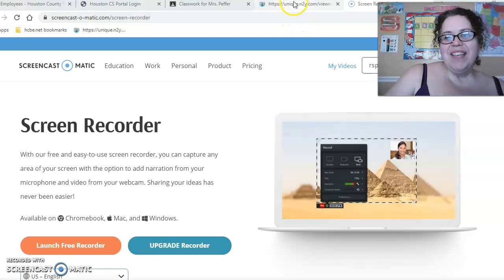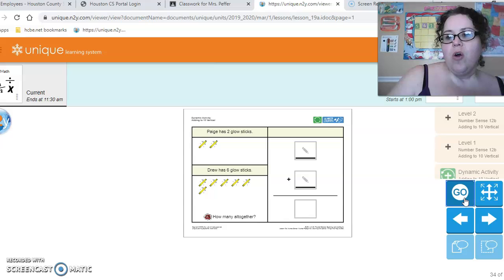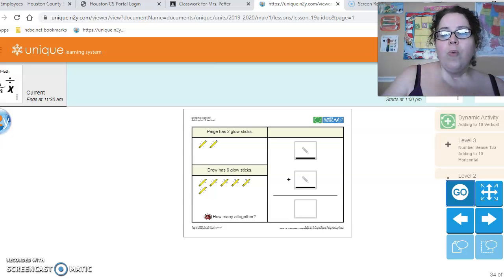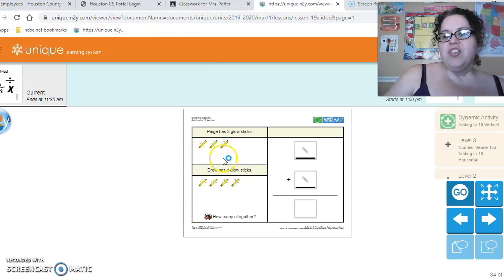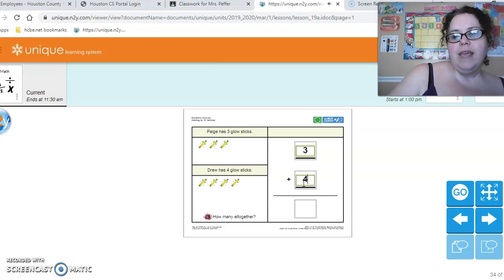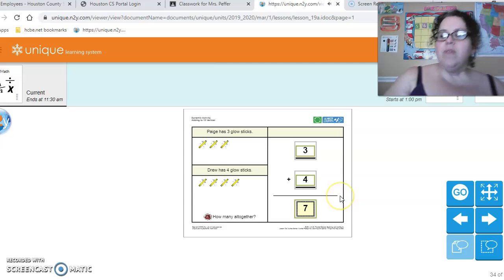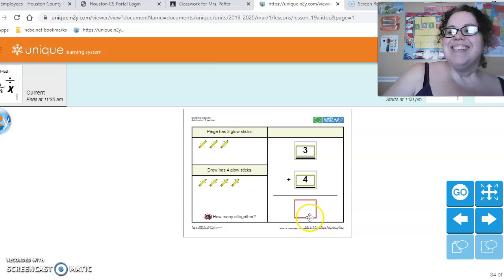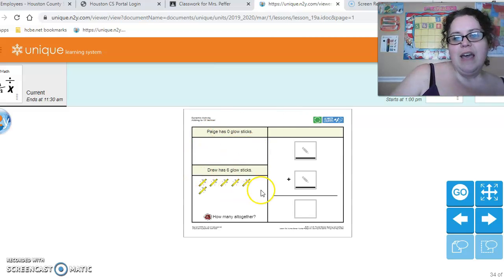Tutorial on how to access dynamic addition on ULS